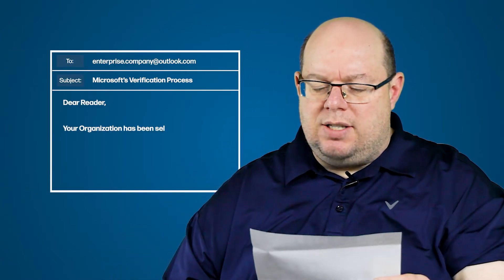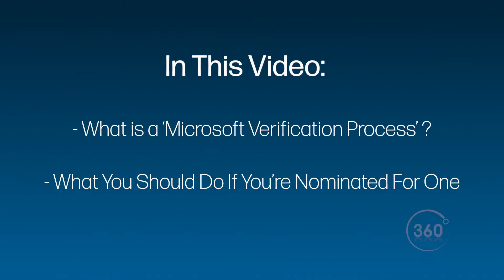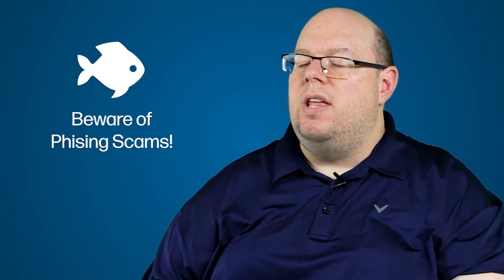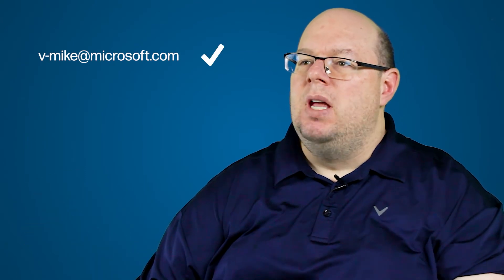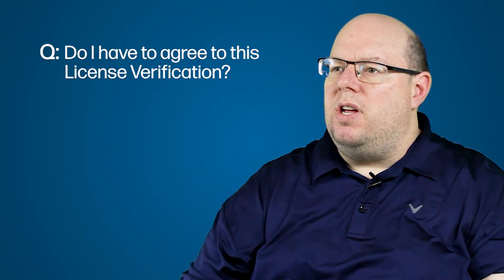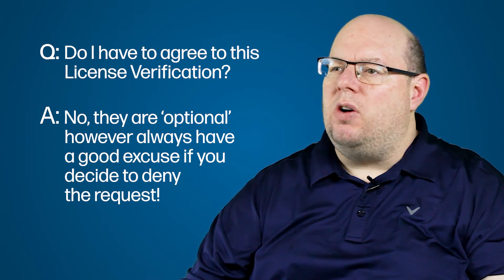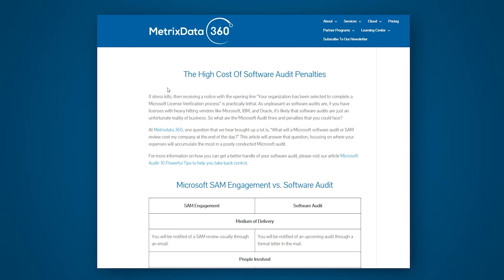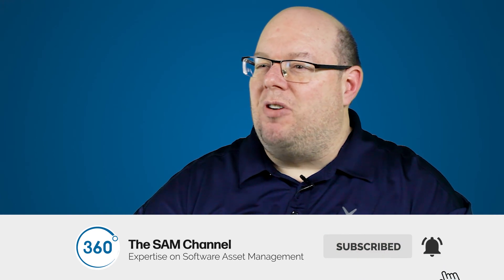What is a Microsoft License Verification Process?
Have you received a letter or email from Microsoft stating that "Your organization has been selected to complete a Microsoft License Verification Process"?

 If so, you're in the right place.

In this video, Software Licensing Expert Mike Austin clears up Microsoft's cryptic demands and explains the next steps you need to take if you receive a License Verification Process notification.

If you have any questions around the License Verification Process, we have just the article you need to read

If you want to reach out to ask our experts, fill out the contact form

Thanks for tuning into The SAM Channel. We look forward to keeping you up to date on the latest Software Asset Management content!